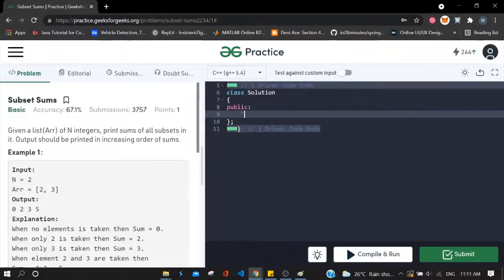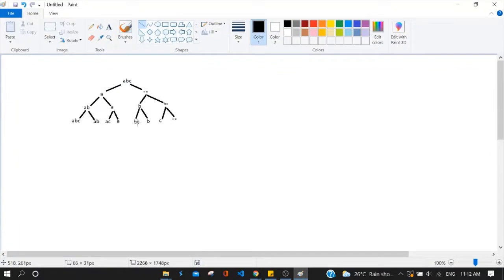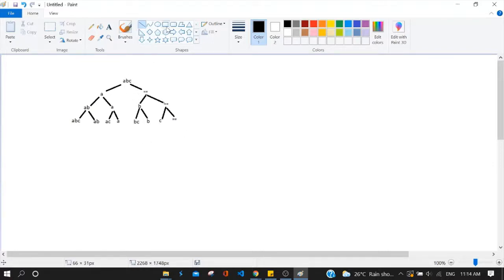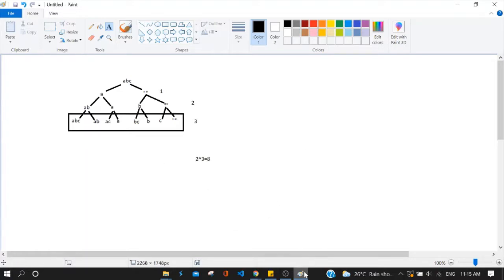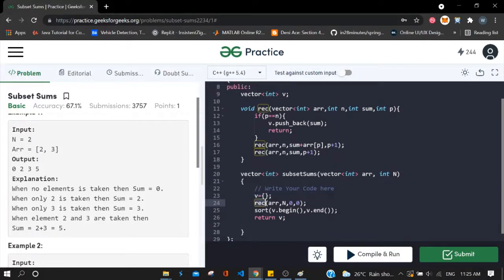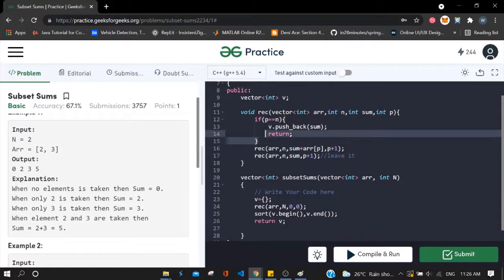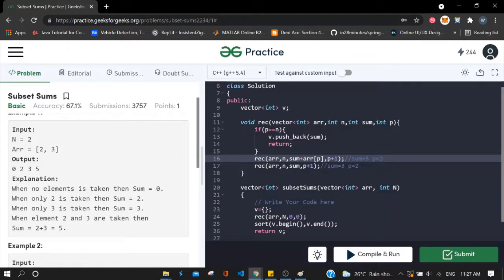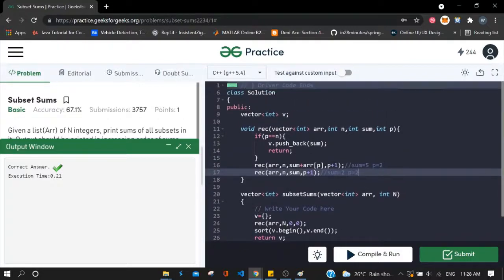Subset Problem using Recursion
Hello coders,
This is most wanted problem in interviews,
Hope you would love it.